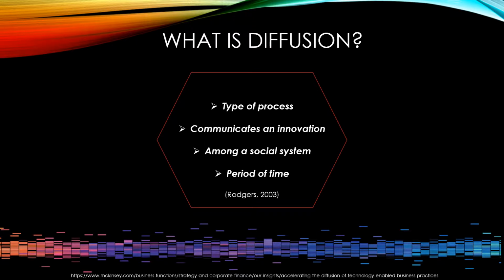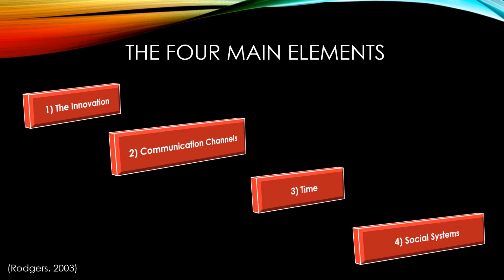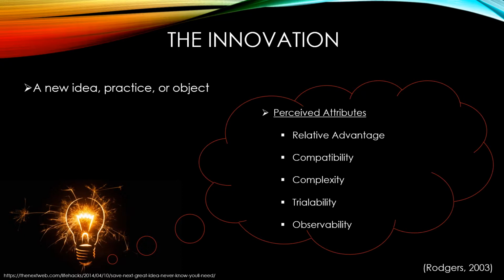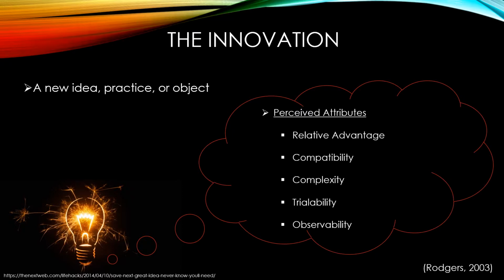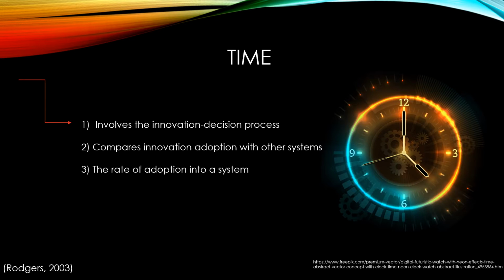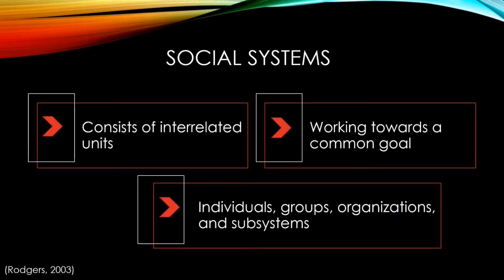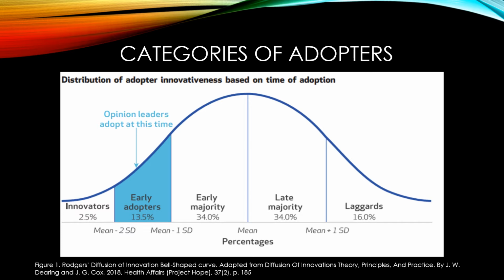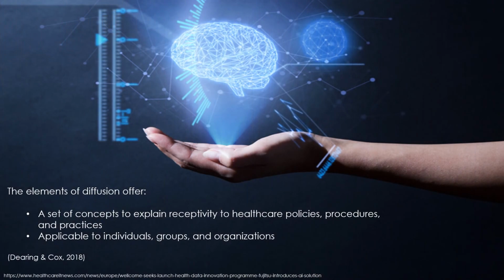DiffusionElements 10 23 19